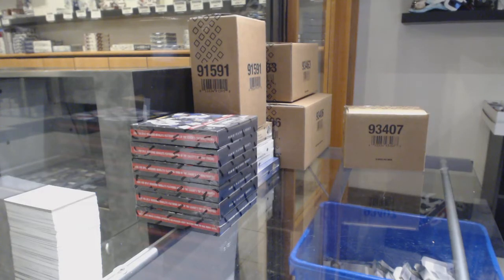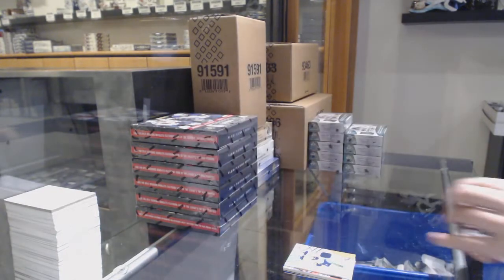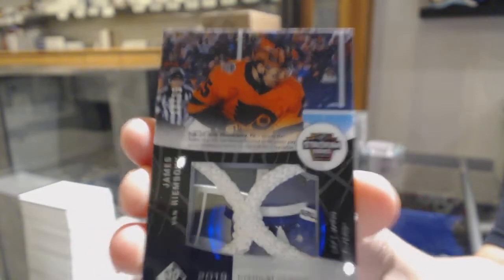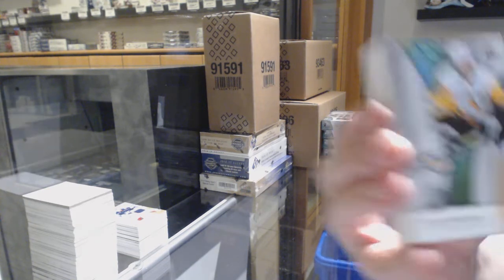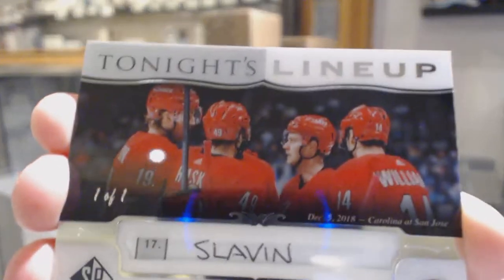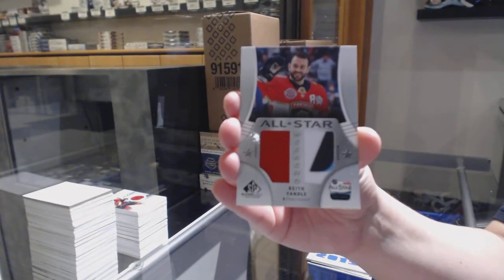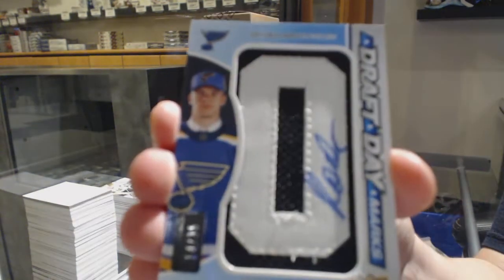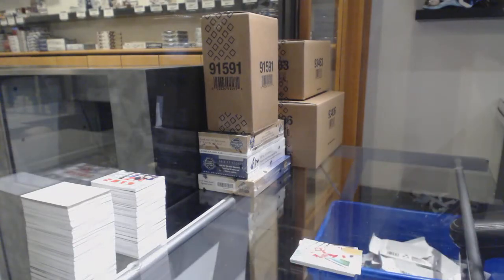19-20 Upper Deck SP Game Used Hockey 10 Box Case Break - C&C GB #10,888